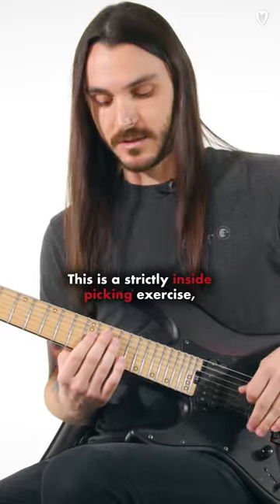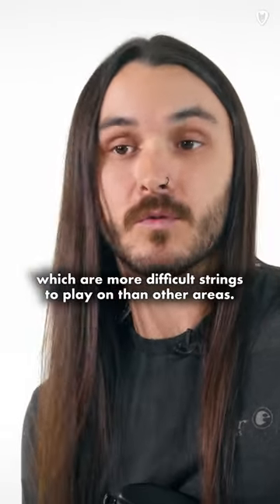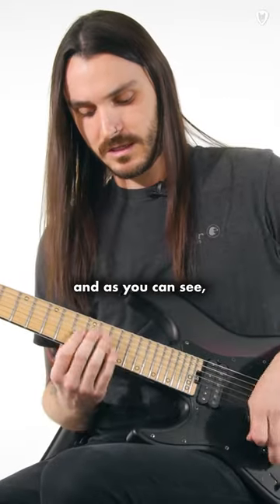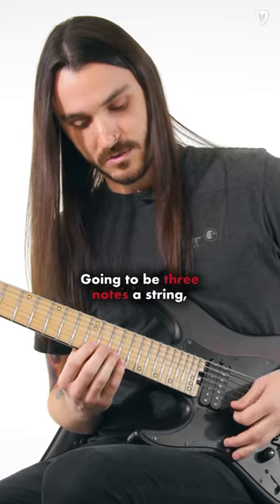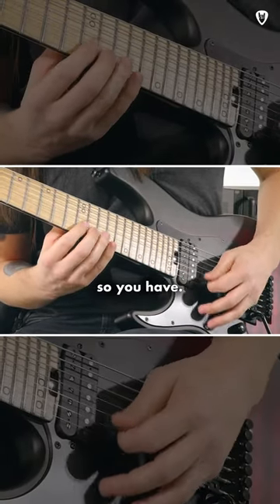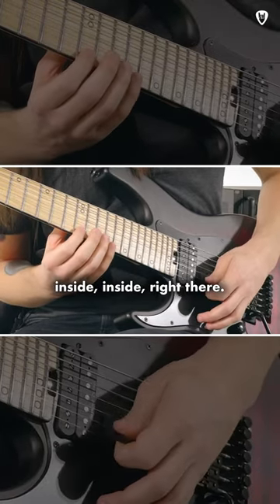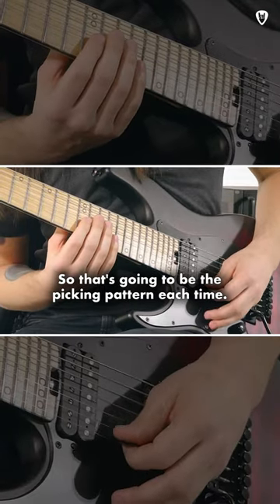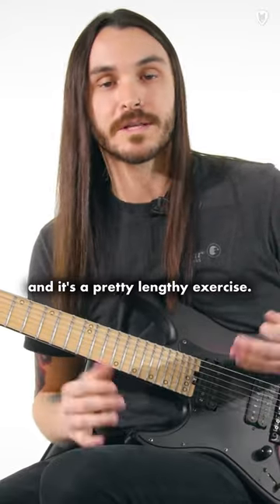Lightning fast inside picking - Miles Dimitri Baker